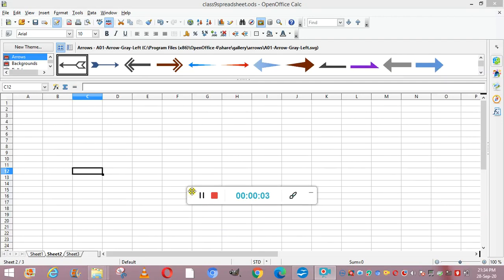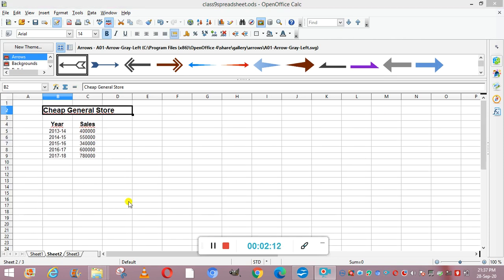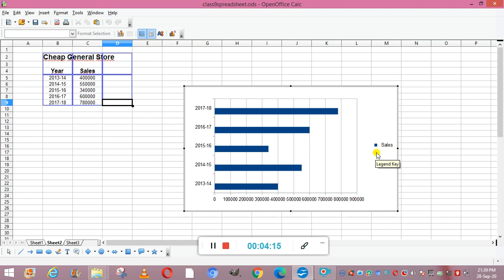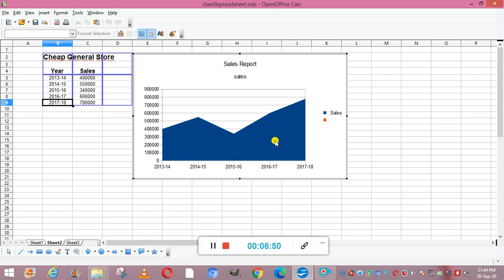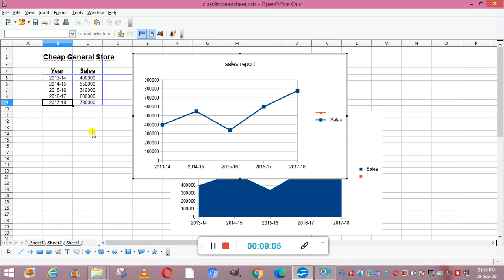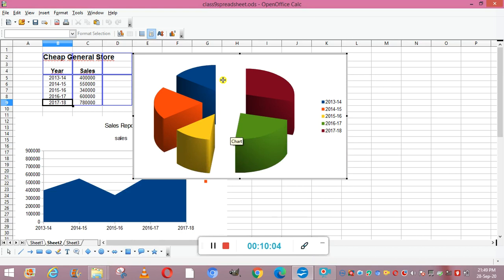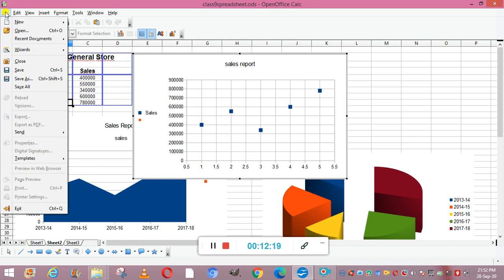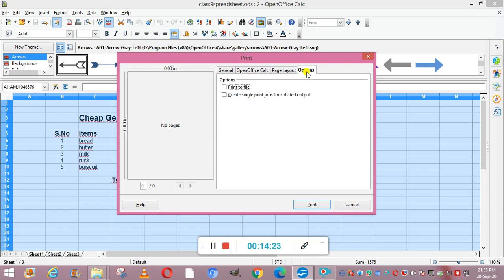How to create charts in open office calc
Creation of charts and use of functions